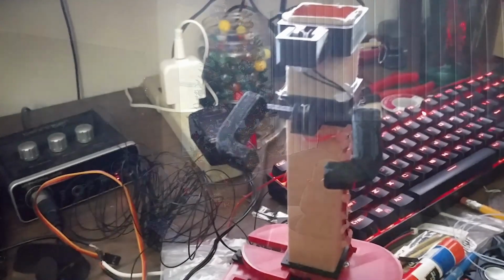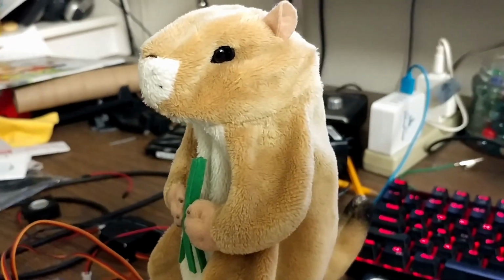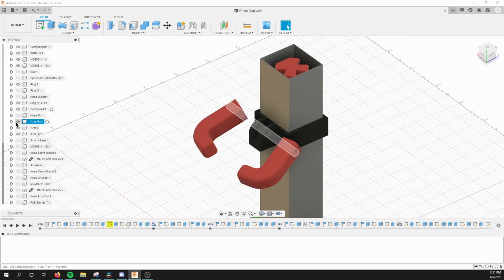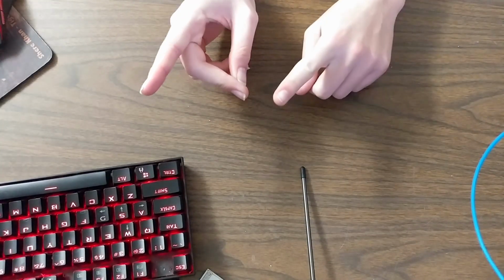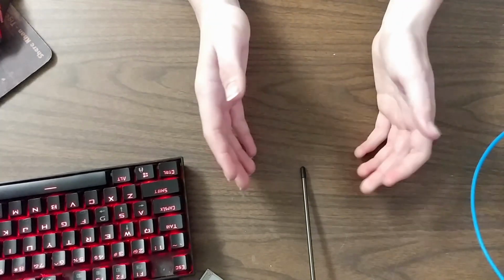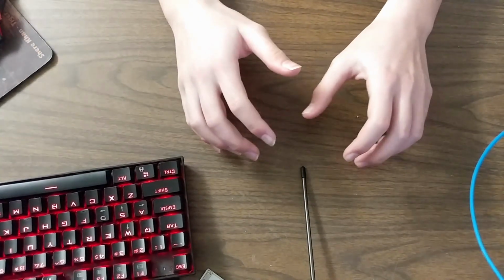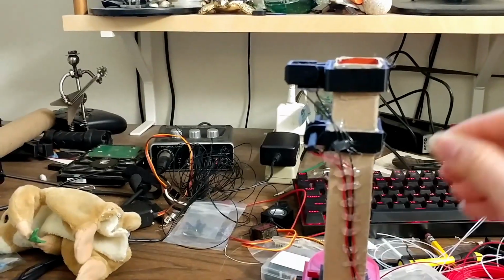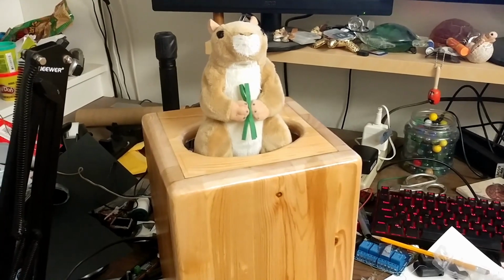Prairie Dog Animatronic Part 2 - He Breaths!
In this video, we look at how my animatronic prairie dog wiggles his nose and moves his arms. We’ll discuss the mechanism that connects to the prairie dog’s skin, then we will look at how those mechanisms connected to the servos that drive them.

Follow on Instagram to get the latest updates about the channel